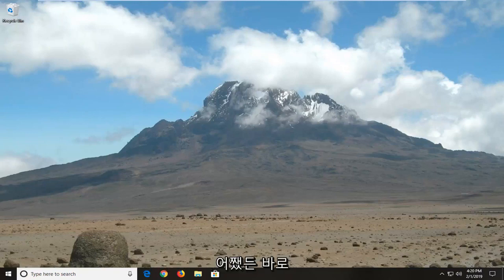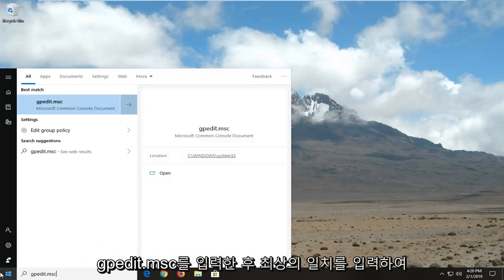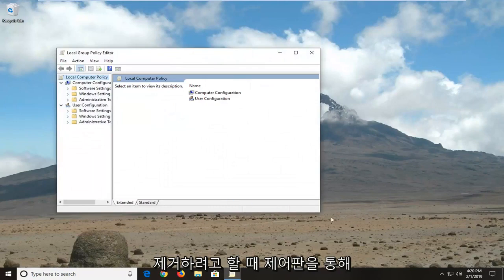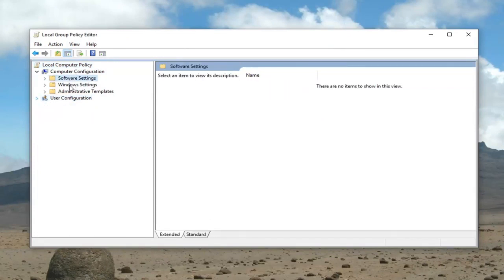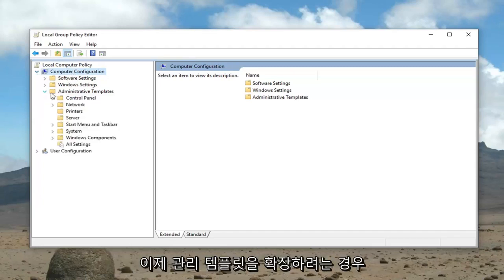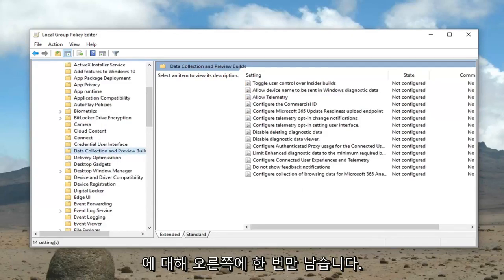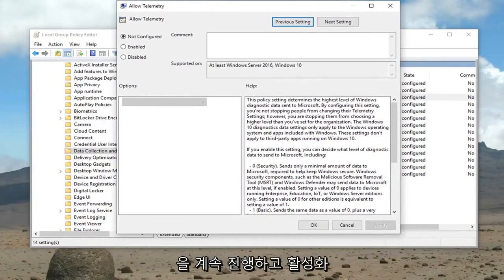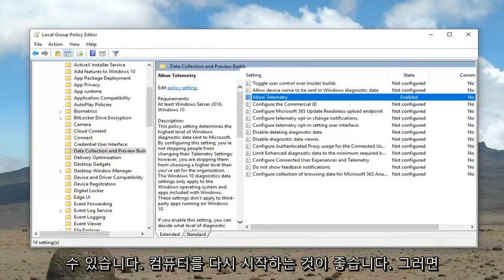윈도우 10 업데이트 중 [장치에 중요한 보안 및 품질 수정이 누락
FIX Windows 10에서 장치에 중요한 보안 및 품질 수정 사항이 누락되었습니다. [자습서]

Microsoft 덕분에 Windows 10 사용자는 정기적으로 업데이트를 받습니다. 그러나 일부 사용자는 업데이트 페이지에 오류 메시지가 표시됩니다. 오류 메시지는 "기기에 중요한 보안 및 품질 수정 사항이 없습니다"라고 표시됩니다. 일반적으로 이러한 유형의 오류 메시지는 중요한 업데이트를 설치하라는 매우 유용한 알림이지만 여기서 문제는 모든 업데이트를 설치한 후에도 사용자에게 이 메시지가 표시된다는 것입니다. 튜토리얼에서는 설치할 수 있는 업데이트가 없더라도 중요한 업데이트를 설치하라는 오류 메시지가 계속 표시됩니다.

Windows 10 기반 컴퓨터에서 업데이트 및 보안 센터에 다음과 같은 경고 메시지가 표시됩니다. "업데이트 서비스에 연결할 수 없습니다. 장치가 오래되었고 중요한 보안 및 품질 업데이트가 누락되어 장치가 위험합니다. Windows가 더 안전하게 실행될 수 있도록 다시 정상 궤도에 오르십시오."

원격 측정 수준: Windows 그룹 정책 편집기에는 원격 측정 수준을 제어할 수 있는 옵션이 있습니다. 원격 측정 수준이 보안 전용으로 설정된 경우 일부 Windows 업데이트(특히 누적 업데이트)가 시스템에 전달되지 않습니다.

이 자습서는 Dell, HP, Acer, Asus, Toshiba, Lenovo 및 Samsung과 같이 지원되는 모든 하드웨어 제조업체의 Windows 10 운영 체제(Professional, Enterprise, Education)를 실행하는 컴퓨터, 랩톱, 데스크탑 및 태블릿에 적용됩니다.